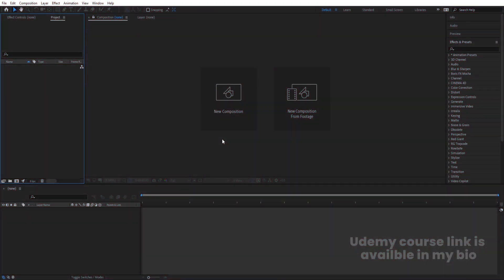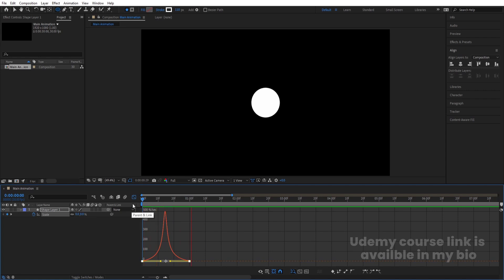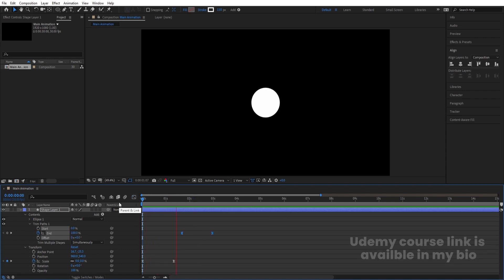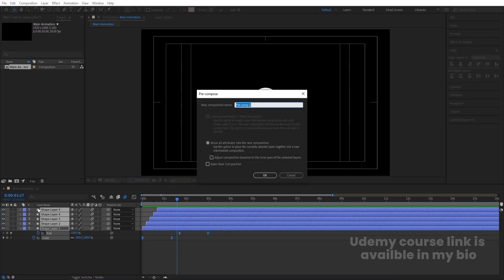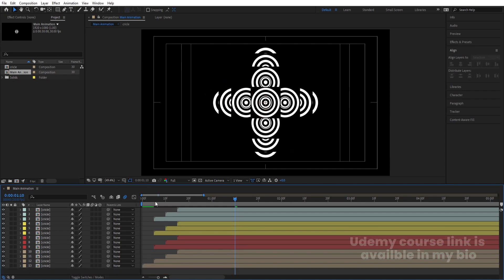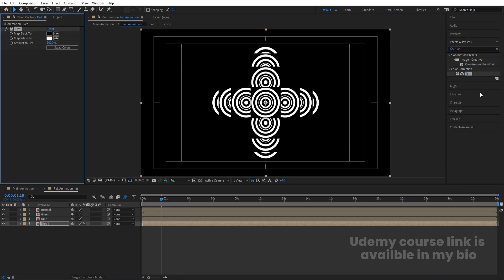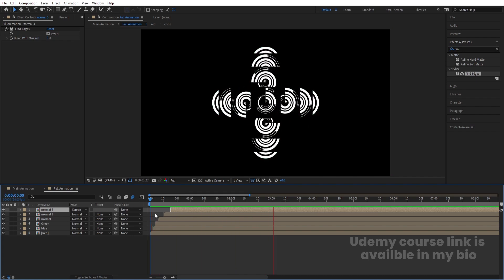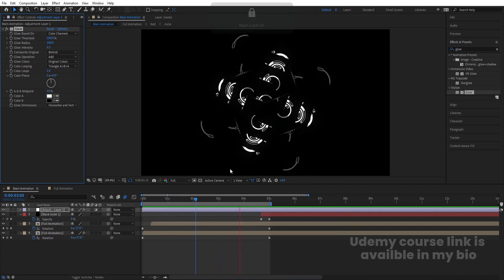Creative Looping Animation In Adobe After Effects - After Effects Tutorial - No Plugins.